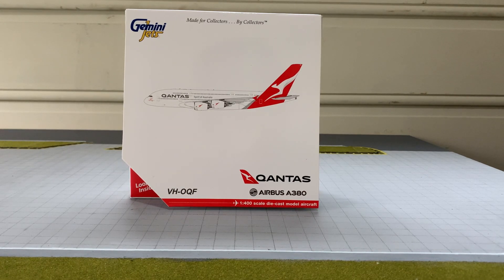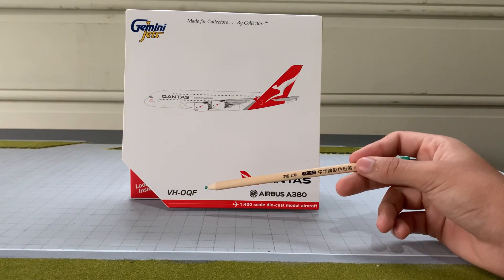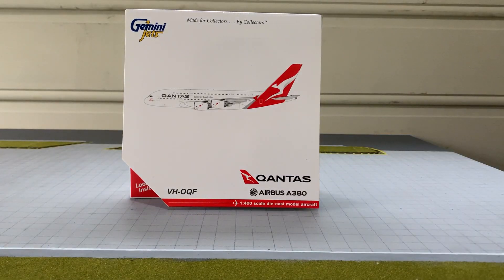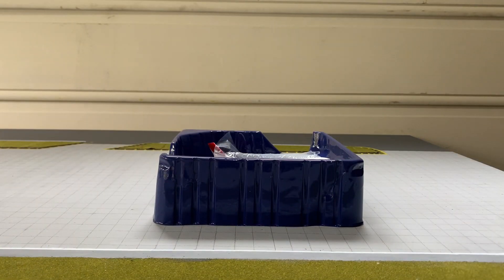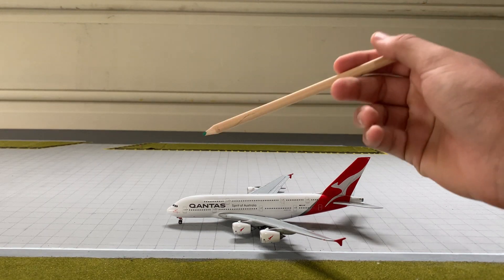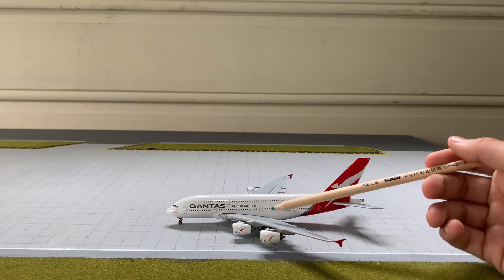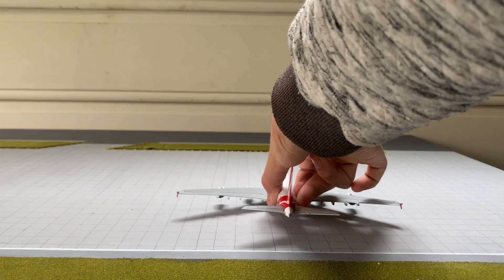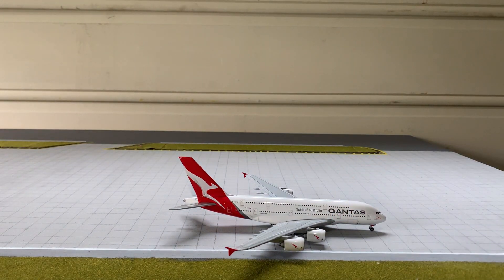Gemini Jets Qantas Airbus A380-800 | Silver Roo Livery | 1:400 Unboxing & Review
Hi guy's
Welcome to another video, sorry for not uploading so much I have been very busy with school and I have been trying to focus on video quality so I hope you enjoy this video, aswell as this I accidentally said Horsetrot instead of hotel in the rego so sorry for that.